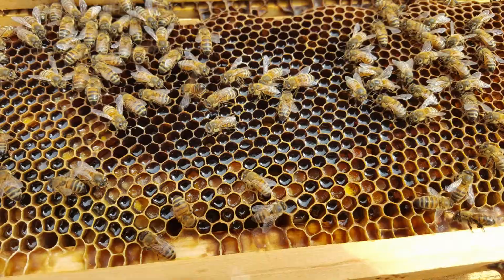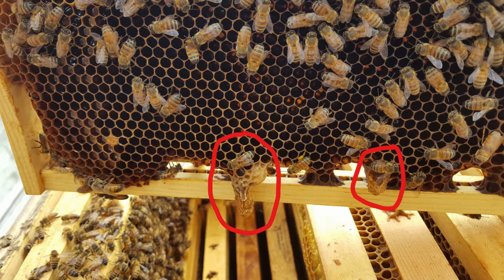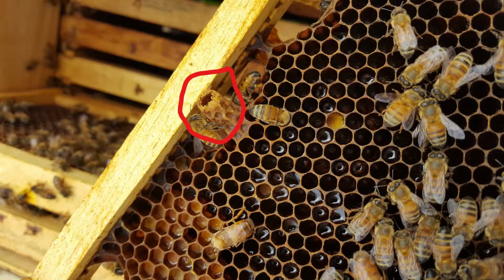Honeybee Drama: Queen Ann is Gone!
I lost my Queen Beatrice II hive a few months ago and Queen Ann's hive is barely hanging in there. Today I found two queen cells with the sides chewed away and one with the bottom chewed out. It looks like they replaced Queen Ann with a new queen who killed the other two queen cells. The hive is noisy from being queenless and is a little aggressive. Let's pray the new queen is mating and will be back soon to lay eggs to keep this hive alive.